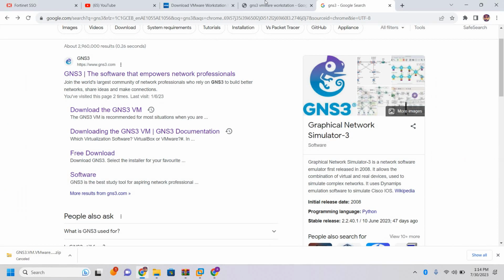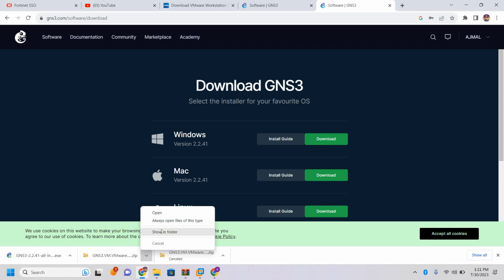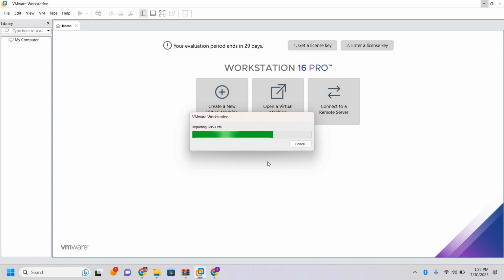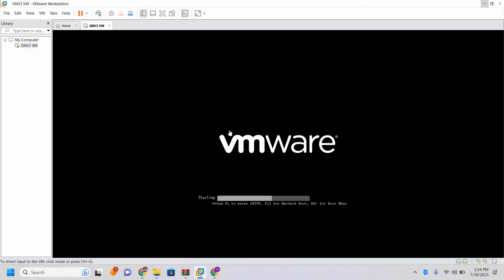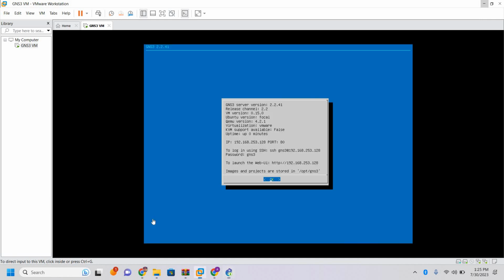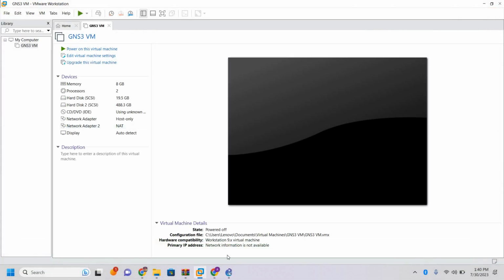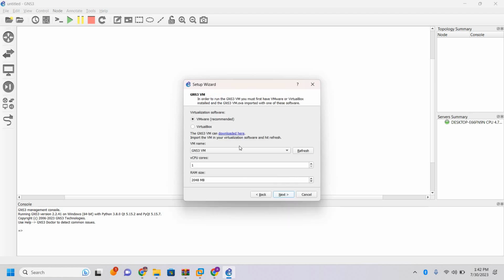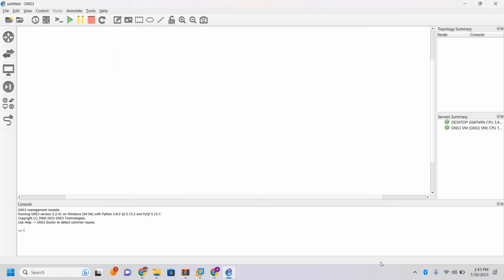How to install and setup GNS3 VM on VMware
How to install and setup GNS3 VM on VMware , also install GNS3 application in your PC and run in virtual machine